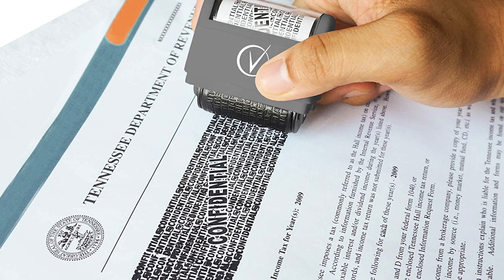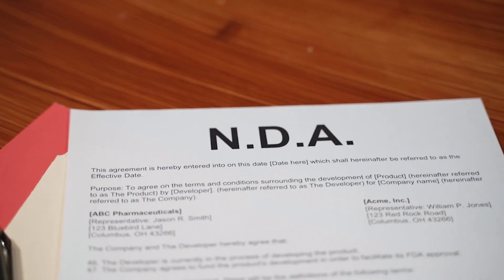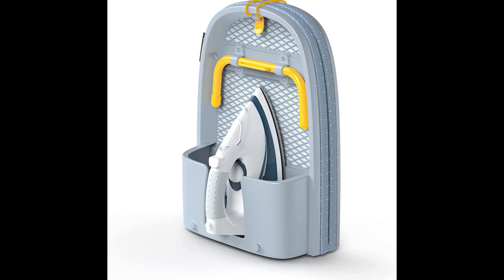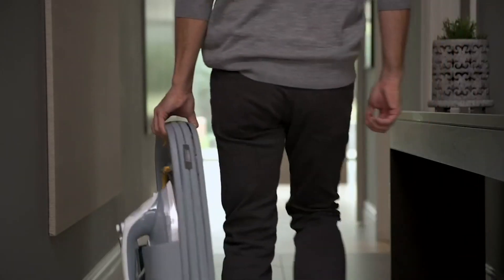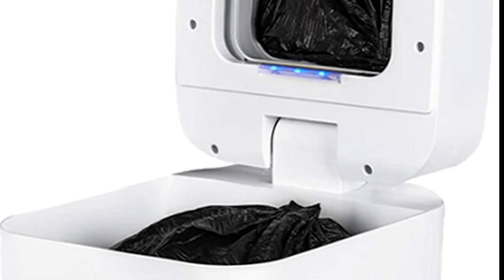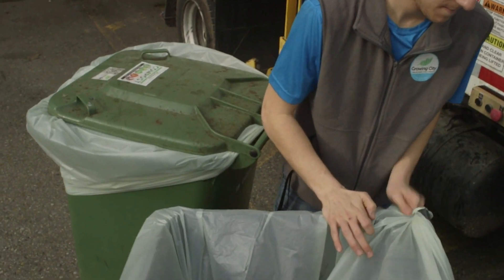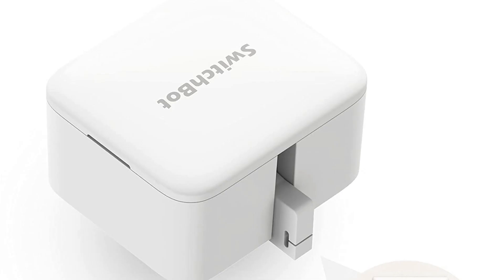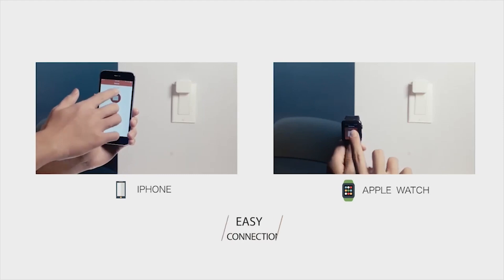You Won't BELIEVE These Life Hacks! (Free Time UNLOCKED)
Feeling OVERWHELMED?!   Drowning in to-do lists?   Get ready to TRANSFORM your life with these SECRET life hacks!  STOP STRUGGLING and START THRIVING with these GAME-CHANGING tips to SIMPLIFY your life and UNLOCK more FREE TIME (finally!)  ⏰  Watch NOW before they disappear!

Confidential Stamp Roller
Compact Ironing Board
Self-Sealing Bin
SwitchBot

🌟Join our vibrant community today and open the door to a world of endless possibilities!

🎙️ Your host, TJ

Let's Unwrap!

1️⃣ Upgrade your driving experience with the Dash Cam Front and Rear - Safeguard yourself on the road with this top-rated dash cam capturing every moment ahead.

2️⃣ Unleash your inner athlete with the Gymproluxe Gym - Experience the ultimate workout freedom with this versatile resistance band set, enabling you to exercise anytime, anywhere.

3️⃣ Never miss a beat with the Universal Phone Holder - Keep your phone secure and accessible with this handy phone holder by your side.

4️⃣ Say goodbye to sweat and unpleasant odors with Perspi-Guard Maximum Strength Antiperspirant Spray! Banish bad smells for good